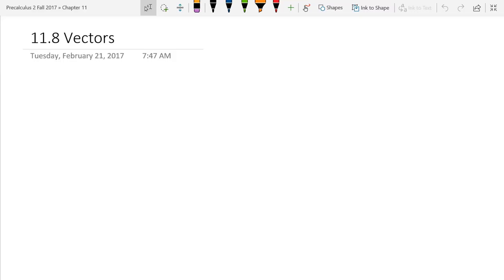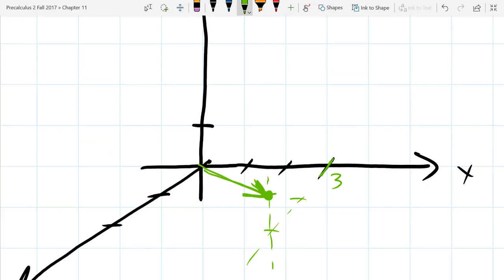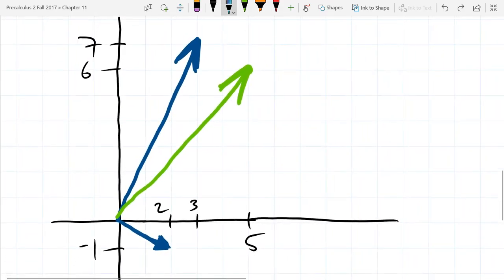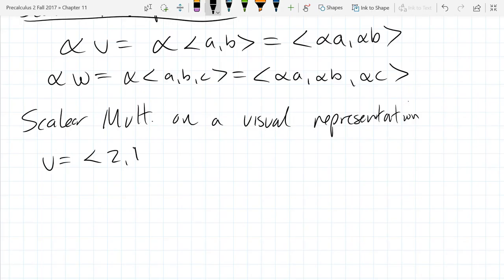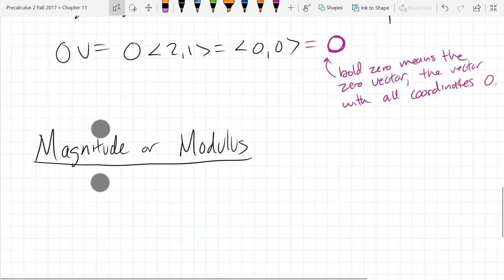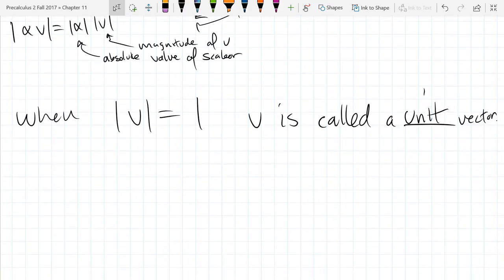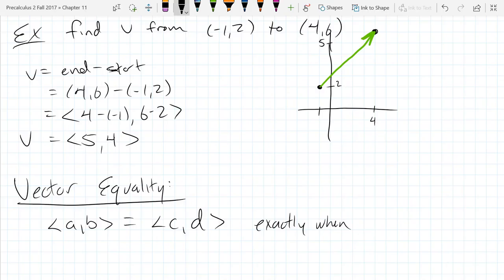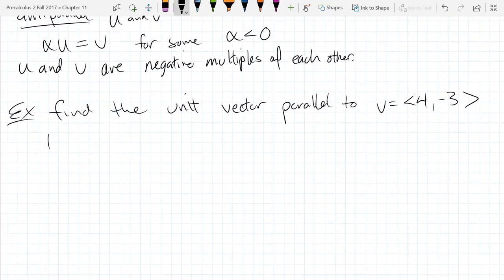Precalculus 2 lecture 2017 10 31